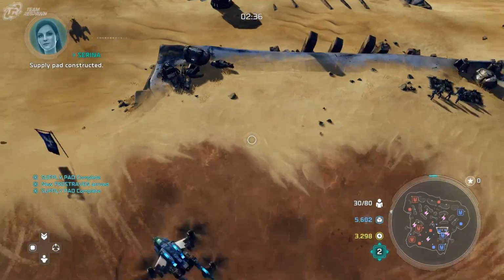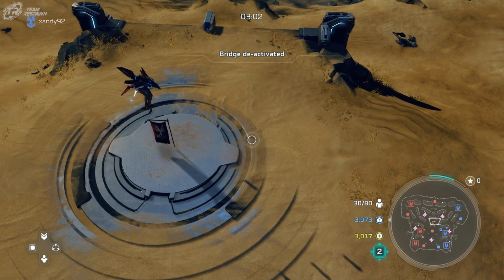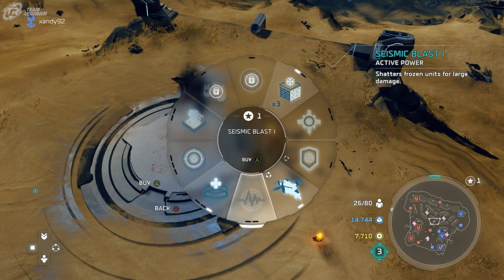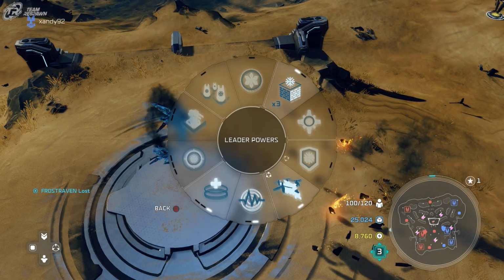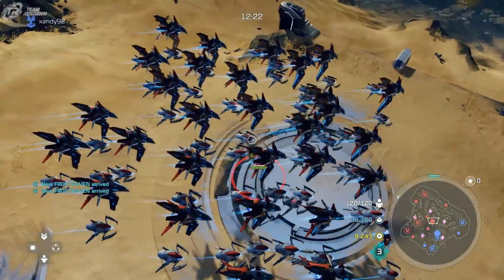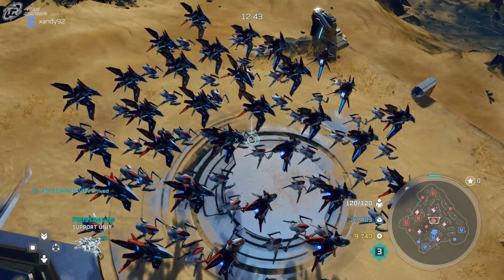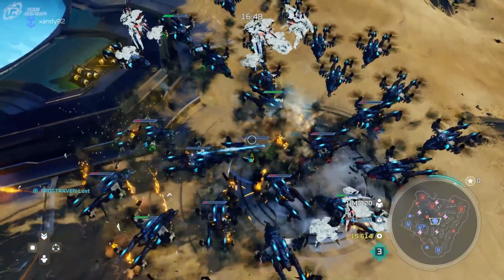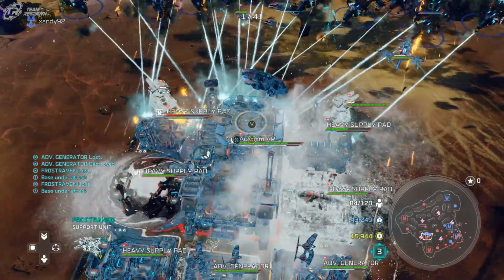Frostravens vs Sentinels - Halo Wars 2 Mythbusters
Let's put the specialty vehicles of Anders and Serina to the test! Are Frostravens better than Sentinels?